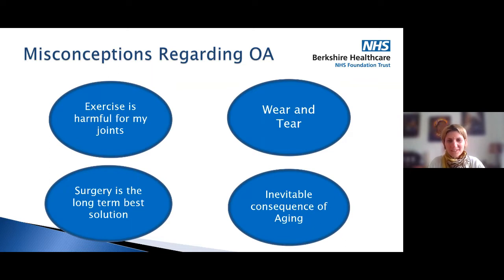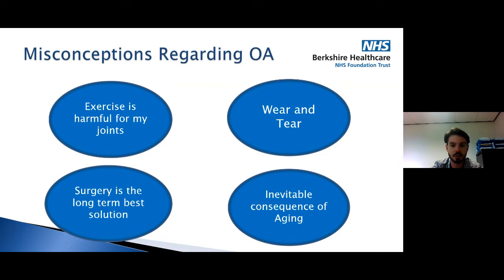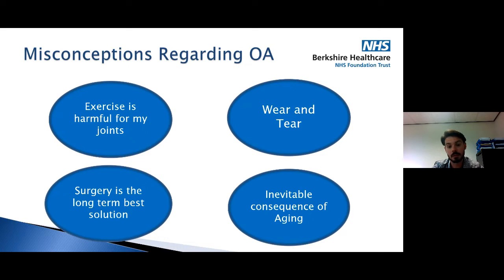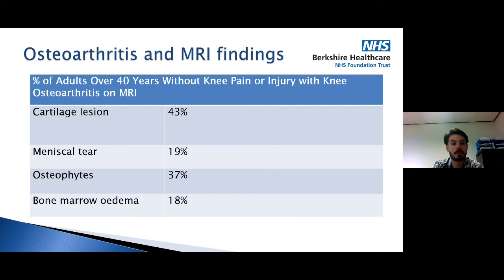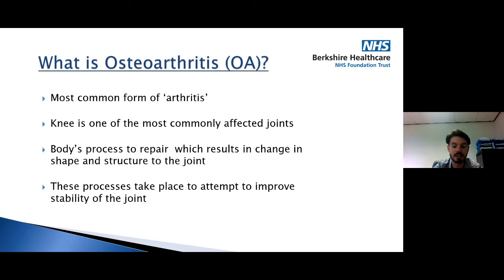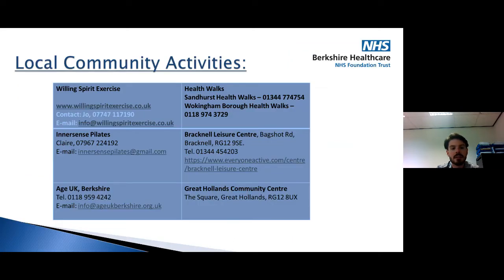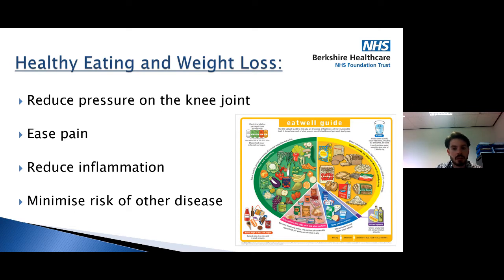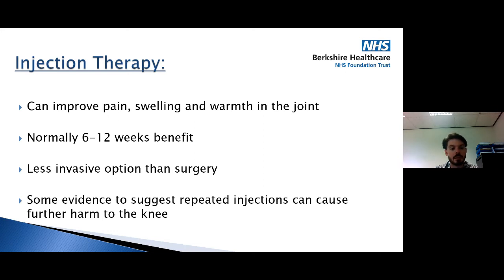Osteoarthritis (OA) of the Knee - Self management webinar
This webinar was recorded by our team in July 2021.

Topics we’ll cover include:

What osteoarthritis (OA) of the knee is
What a diagnosis may mean for you
What the treatment options available are, and how helpful they may be
What you can do to help yourself